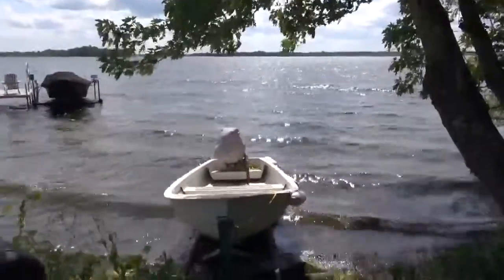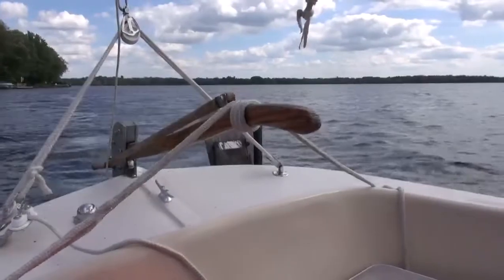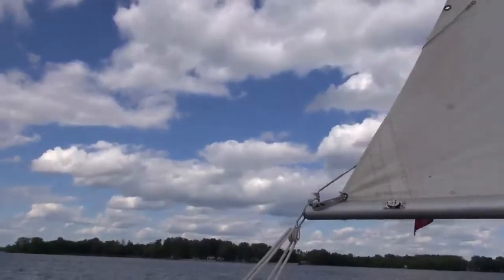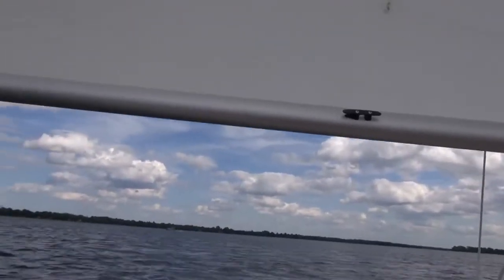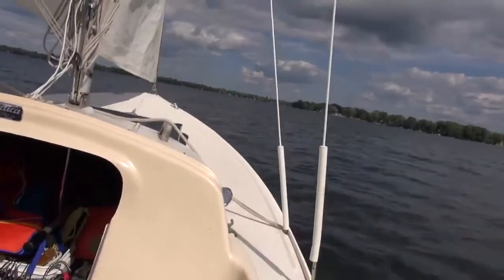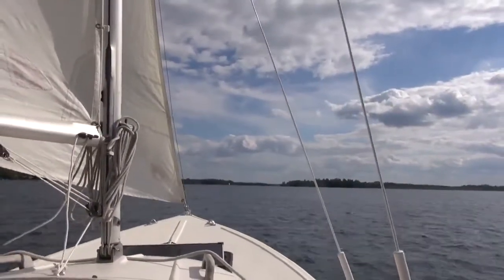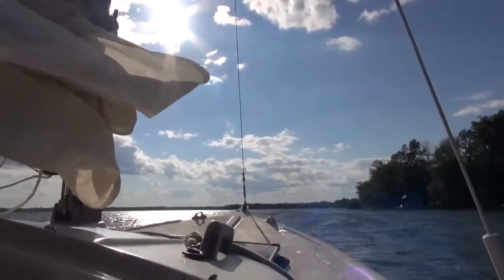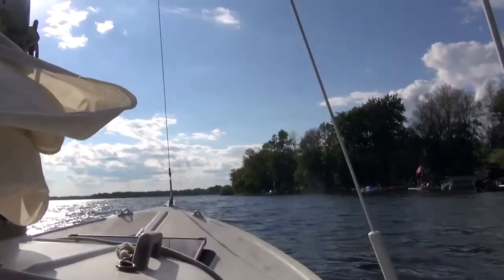Nordica 16 Sailing Mississippi Lake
CapnG meandering along the Mississippi aboard his Nordica 16 on probably the last warm day (80+F) of the summer on 30 Aug 2021 in eastern Ontario, Canada.  The winds were variable & quite gusty by times, which made videoing tricky, but all in all, very enjoyable.  The examples at the end didn't have the best camera angles, but could always be redone.  "All in all Maggie Muggins, I think we've had quite a day."